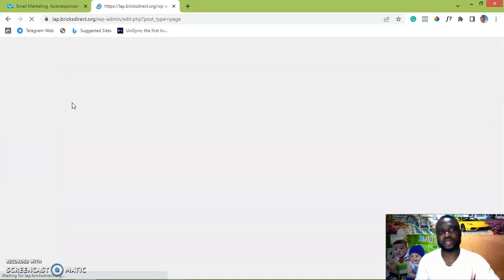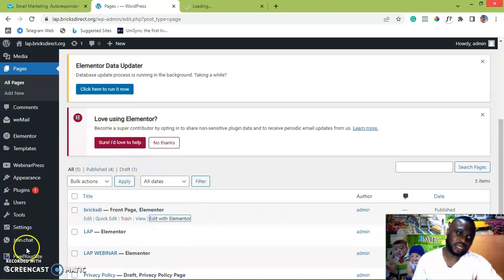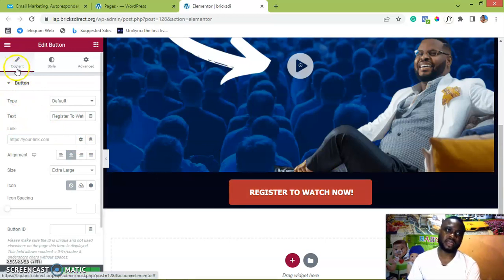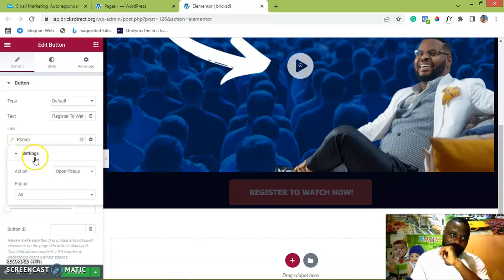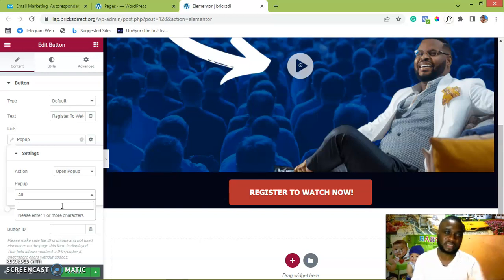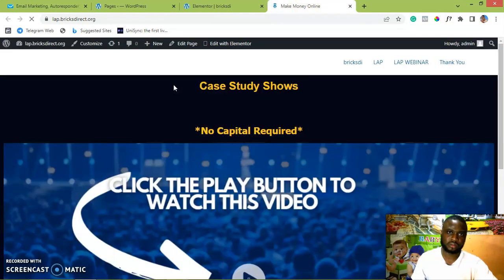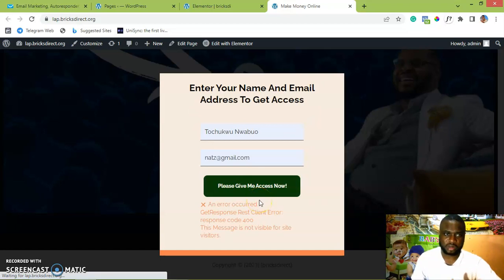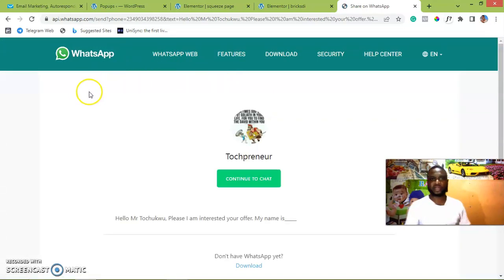How To Add Popup Form To Your Landing Page With Elementor Pro In WordPress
Join my #1 recommendation to make money online now: tochukwu.afrofunnels.com

This video shows how to add popup form to a landing page in WordPress using elementor pro page builder. If you are not familiar with this, this video will show you you need to set it up in few minutes.